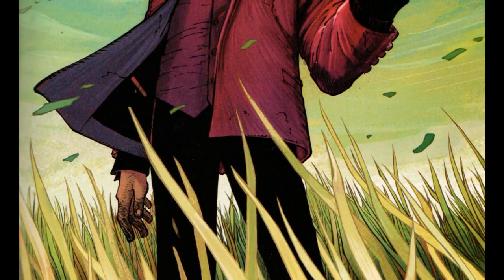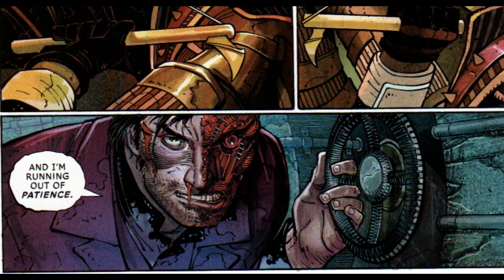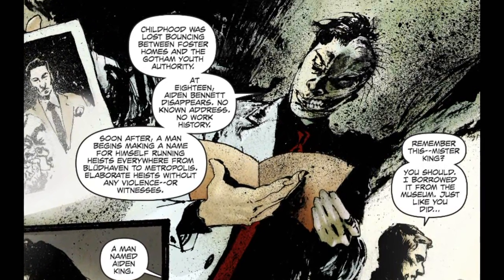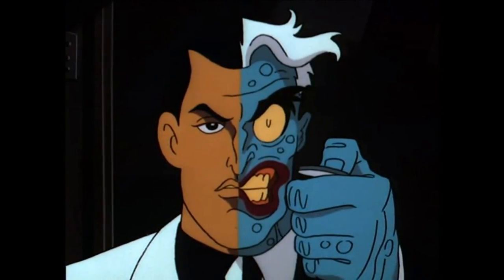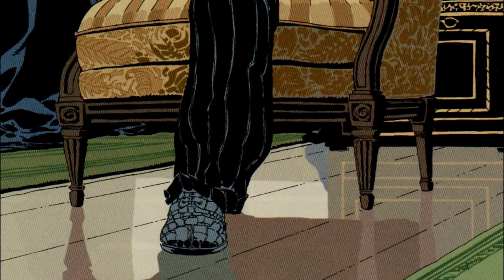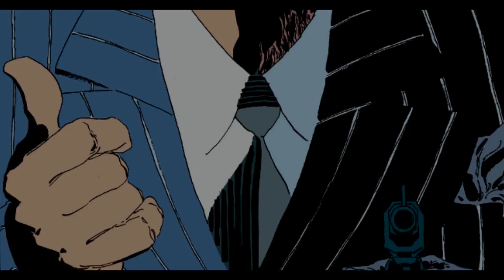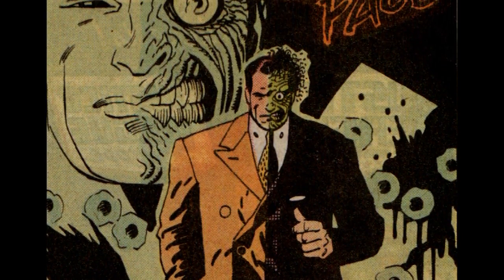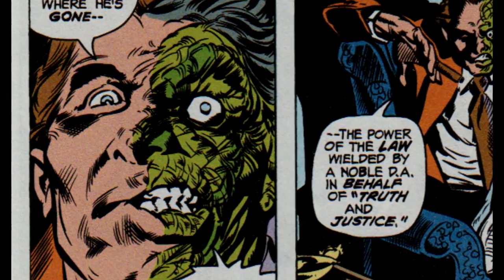Top 5 Best Two-Face Costumes/Designs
Lets countdown the 5 greatest (imo) designs of my favorite bat-rogue, Two-Face!

Two-Face and Batman were created by Bill Finger and Bob Kane. All related characters are properties of DC Comics.